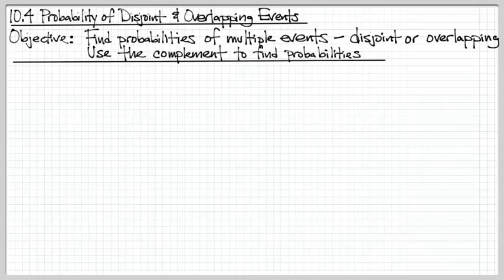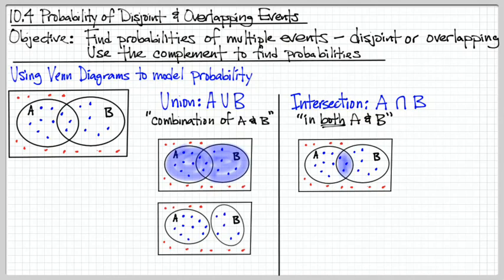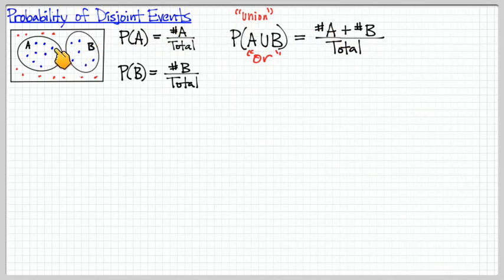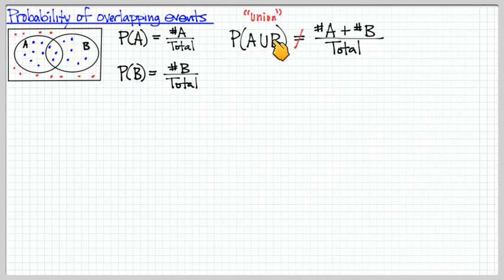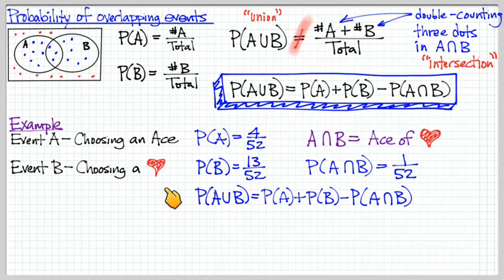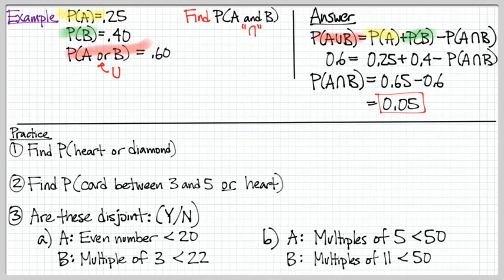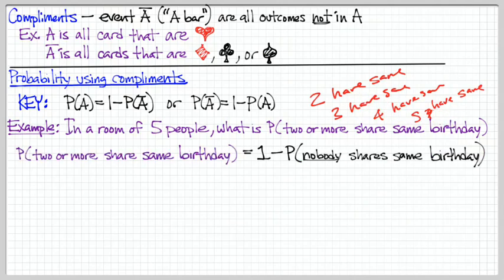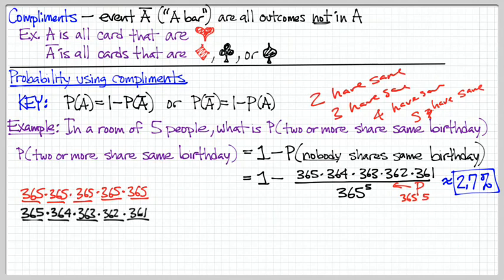Alg2 10.4 Disjoint and overlapping events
Probabilities of overlapping and disjoint events